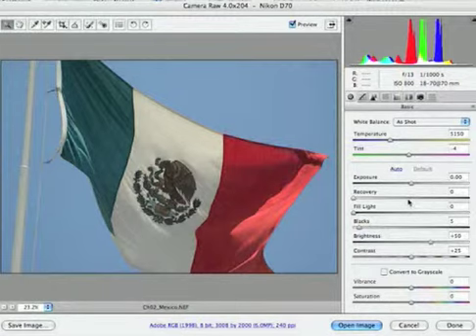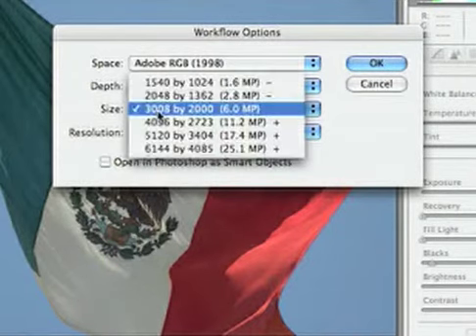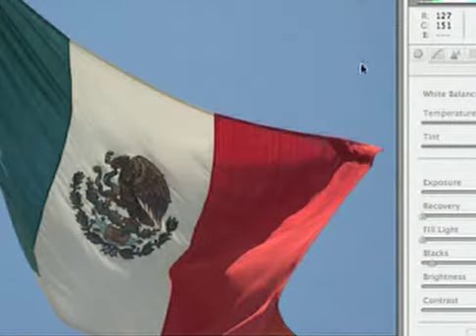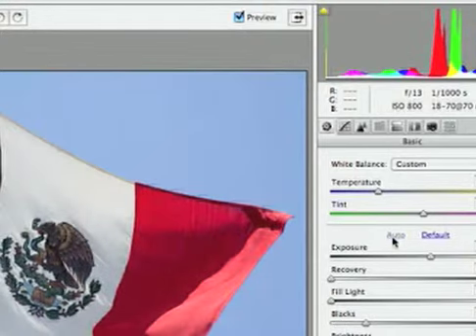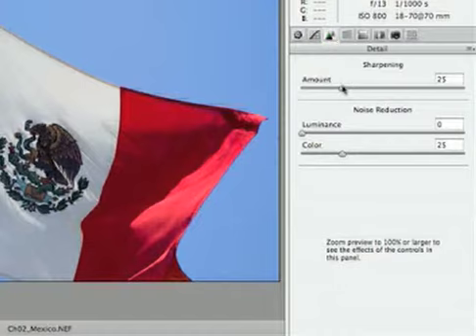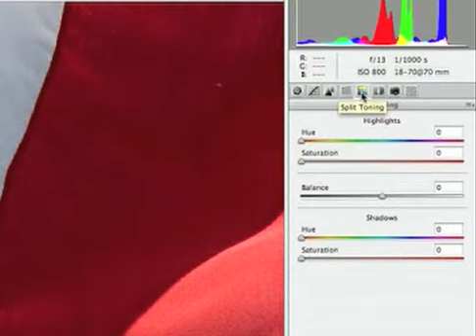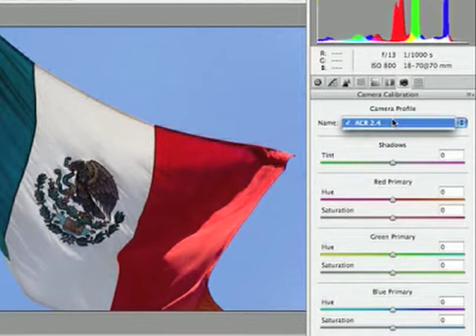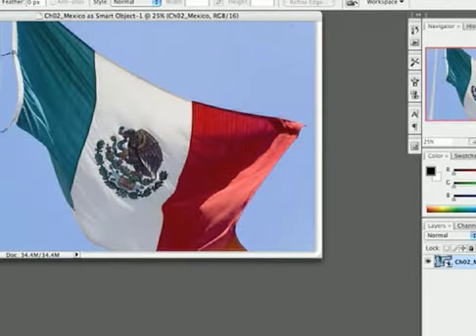Camera Raw Interface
How to use the 16 bit workflow in Photoshop for film and video. The new file formats are utilized through using the Adobe camera raw dialogue box, this enables you to unlock and develope those raw camera image files captured by high end digital still cameras.